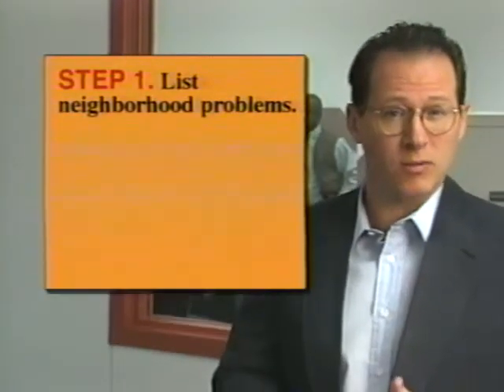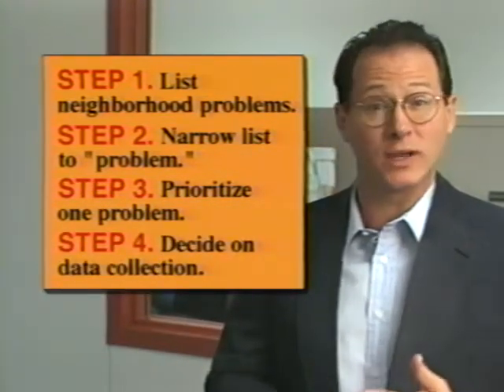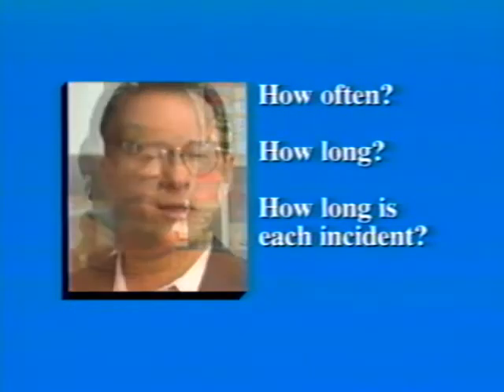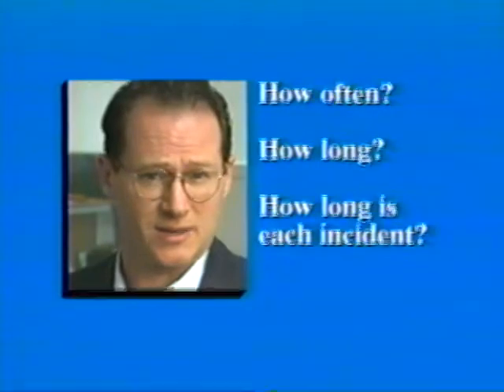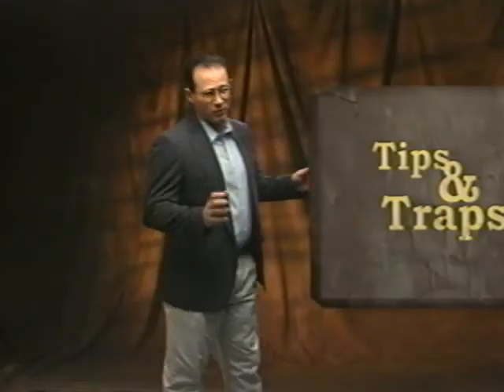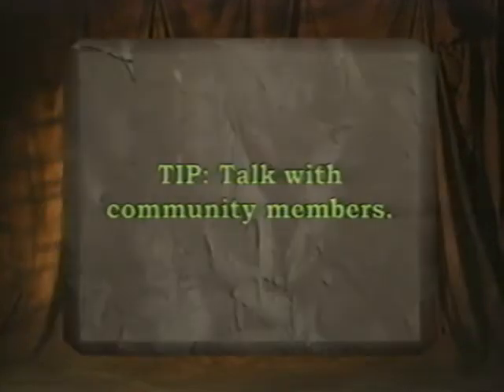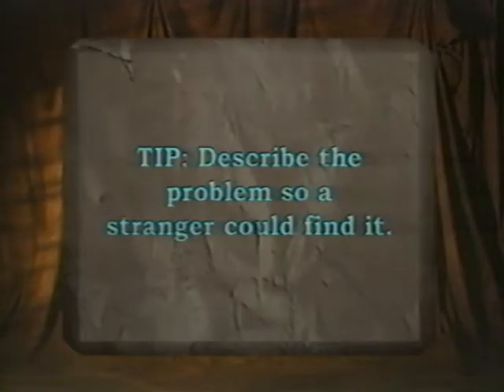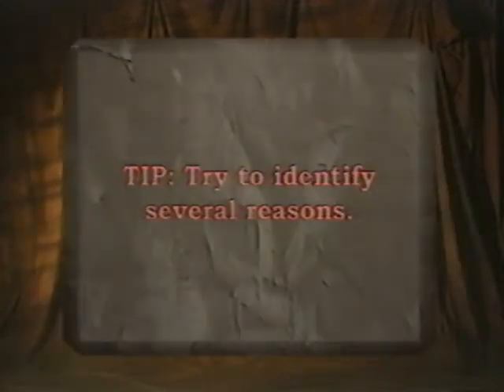Community Policing—Problem Solving: Scanning and Analysis (Tape II; c. 1998)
Community Policing—Problem Solving: Scanning and Analysis
Tape II
(The Department of Justice, Office of Community Oriented Policing Services [COPS], c. 1998)

International Association of Chiefs of Police • National Organization of Black Law Enforcement Executives • National Sheriffs’ Association • Police Executive Research Forum • Police Foundation

Administered and Funded by the United States Department of Justice, Office of Community Oriented Policing Services

Educational video for police officer trainees explains how to address community concerns by going into a hypothetical situation involving a group of teenagers who enjoy hanging out in a city park at night. The noise and trash produced by the teens antagonizes local residents and business owners.

Uploader's note: Sourced from VHS cassette tape. With that in mind, I urge you to donate to Archive.org and its mission to preserve the past digitally for future generations to enjoy.